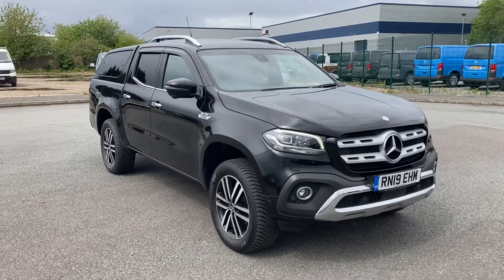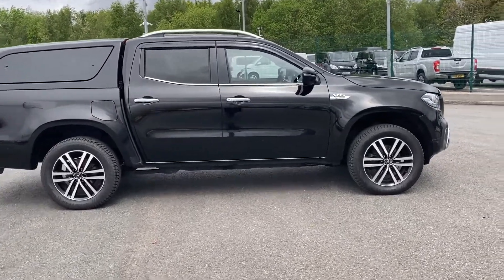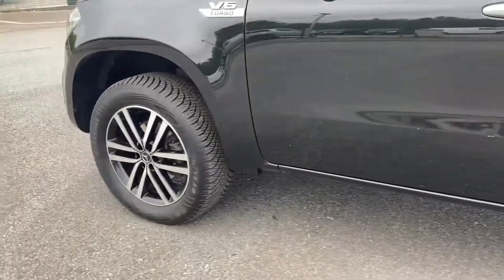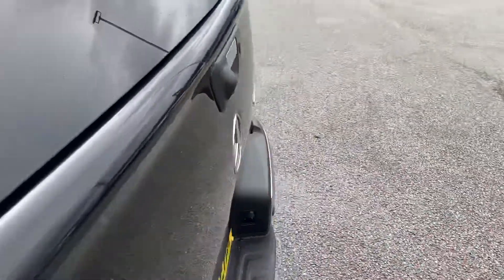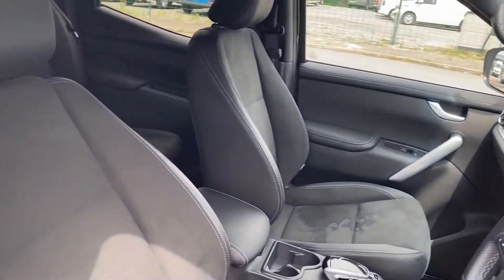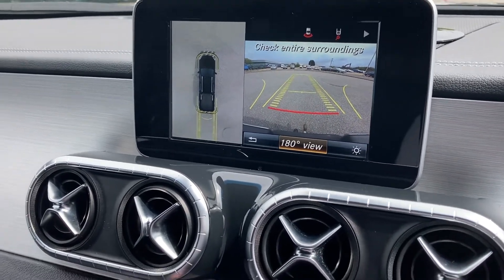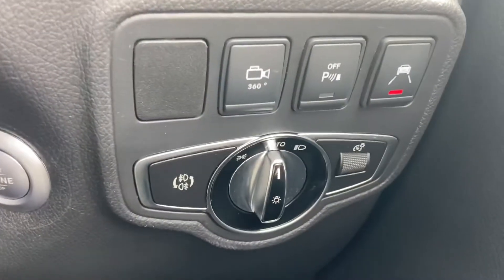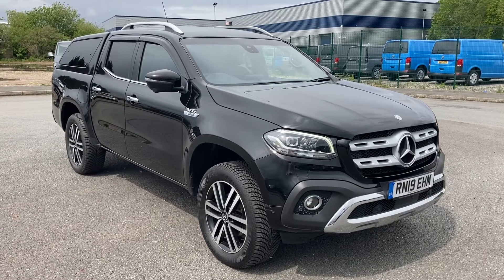For Sale Mercedes-Benz X Class 3.0 X350d Power Double Cab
Here we have a high spec 2019 19 Mercedes-Benz X Class 3.0 X350d Power Double Cab finished in the eye catching pearl black, this vehicle has covered just 27,587 miles from new.
This spec includes easy to use satellite navigation, Bluetooth connectivity with fingertip controls, air conditioning for those warm summer days, leather seats for that extra luxurious feel and reversing camera with sensors for those tight carpark spaces.
The 3.0 engine in this pick-up is fantastic offering great fuel consumption whilst providing plenty of power either around town or on long motorway journeys, matched with low road tax and insurance group making this a very cost-effective option to consider in your search for a new pick-up. Do you require any additional information?